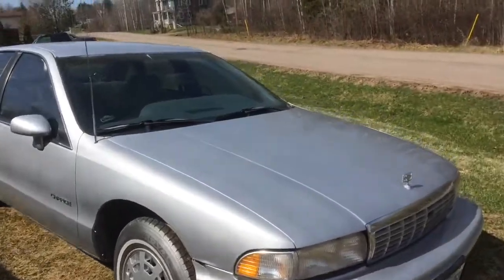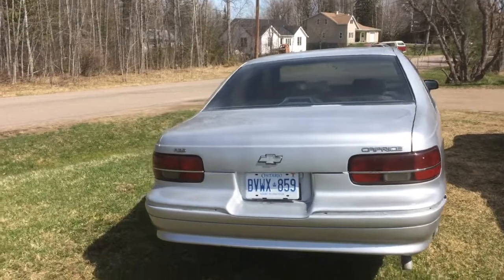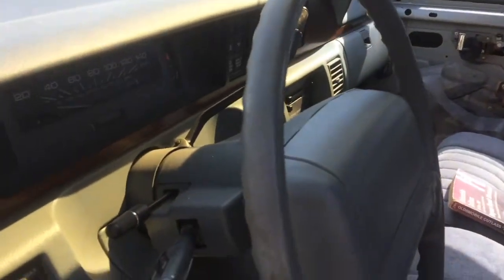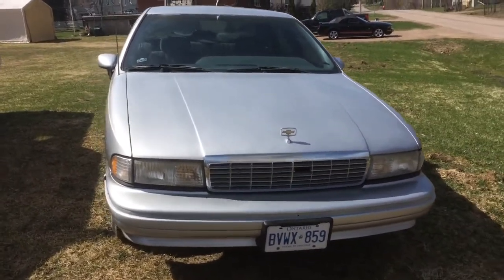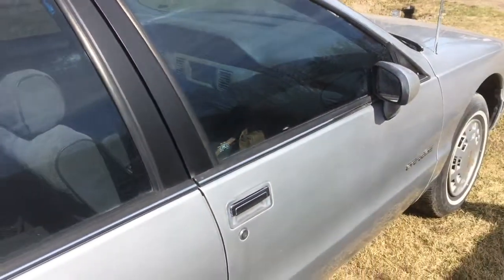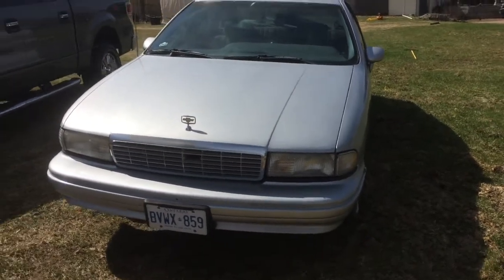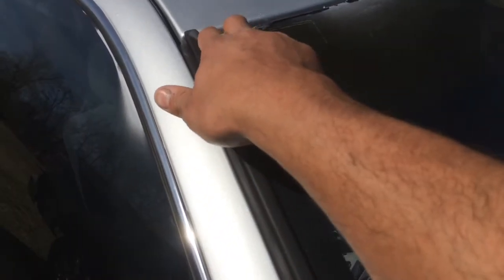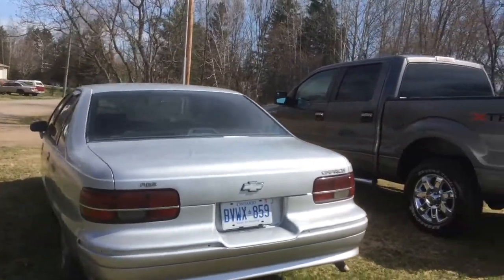Silver Caprice April 2017 Update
Car is finally back together.